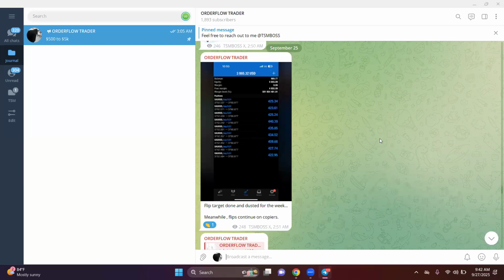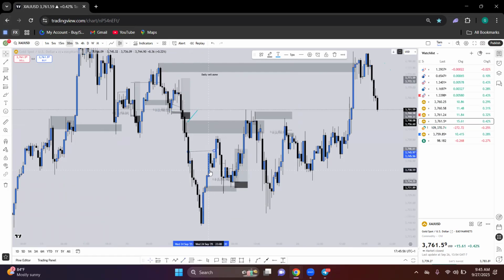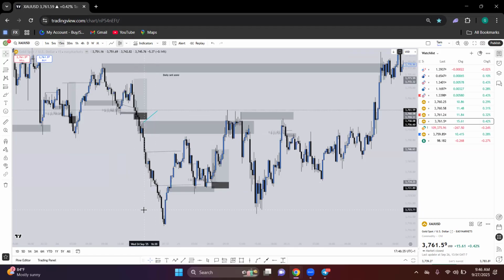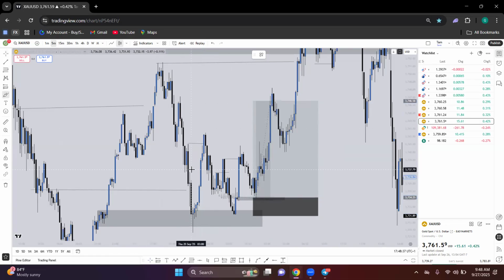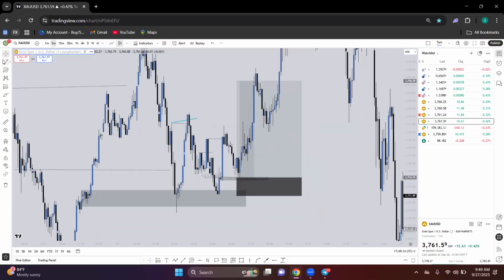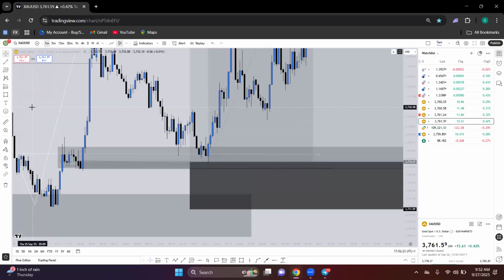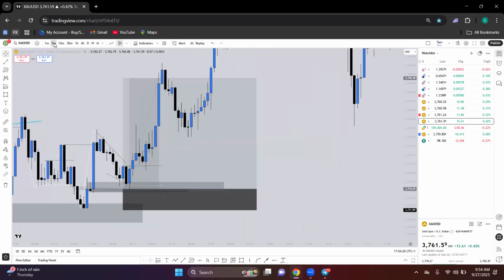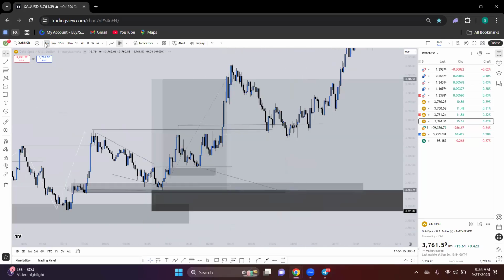HOW I FLIPPED $100 TO $5K TRADING GOLD IN ONE DAY (Scalping gold during london session)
Breakdown on how i flipped $100 to $5k scalping off 1min snr levels during london session , and how you can do the same too

link to free telegram community